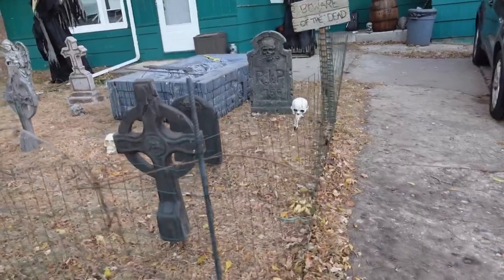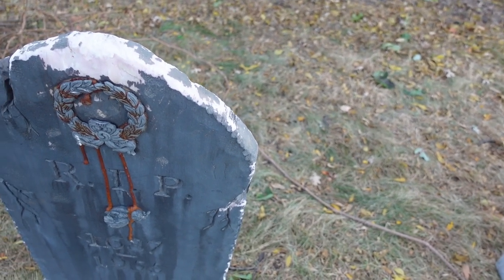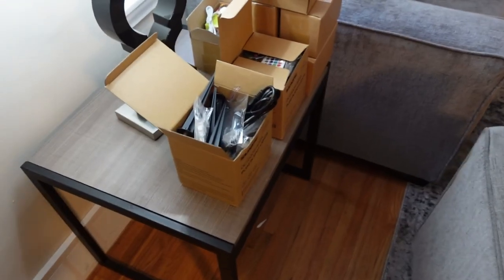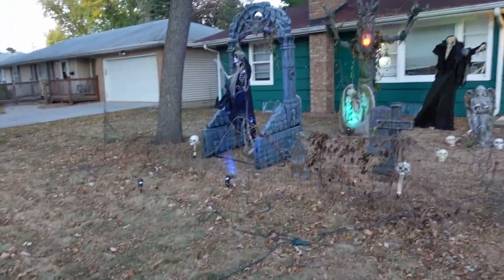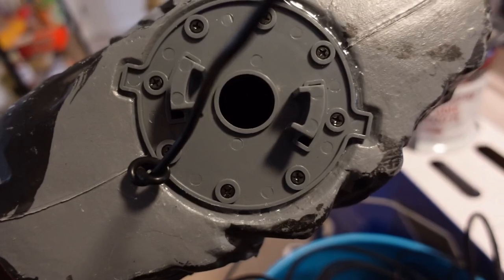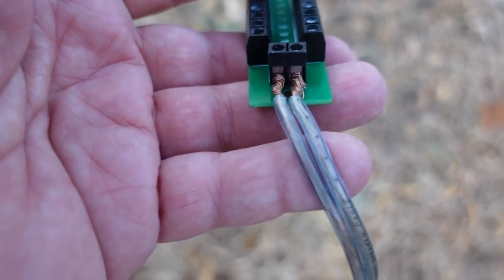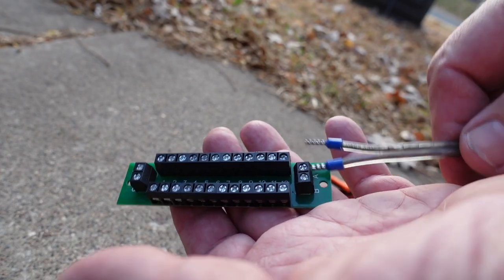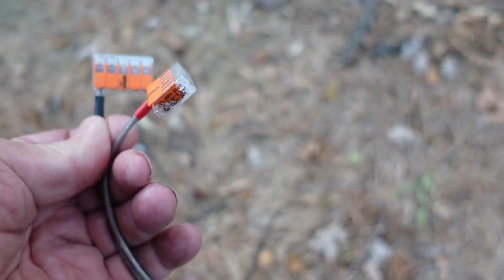Halloween setup, part one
Yes, I know it's a late start. I blame the fire, and needing to be up north for a week.
At the new temporary place. There's a front yard, it's across from a STEM elementary school. I heard from a neighbor that the TOTs are abundant, so I'm gonna need to stock up on candy. It's been a while.
Making some changes and additions this year.

I think this is important to me because it lets me feel like I have some control of my life, my house, and being able to make a show, or a scene.

Setting up in a different space is helping with technical perspective. The wind here has been ridiculous, so I've had to reinforce the mounting of *everything* with rebar and steel spikes. And the ground here is insanely compacted, I had to get a freaking sacrificial auger bit to be able to get more than a couple of inches deep.

The power distribution system is taking a big focus this year, probably the biggest change. Still working out the kinks, but getting a lot of improvements.